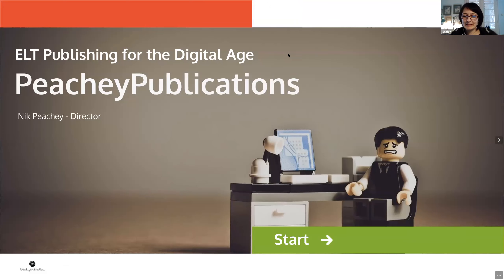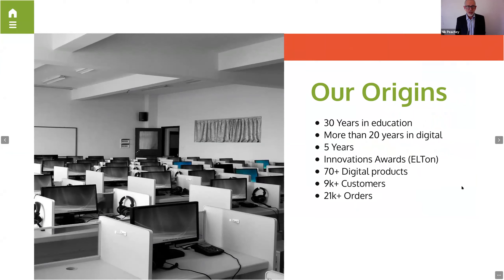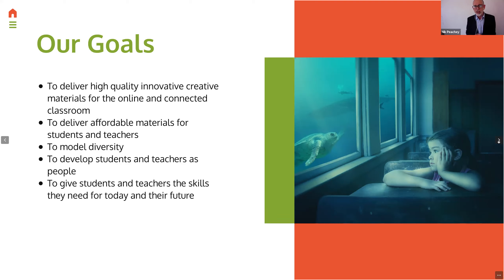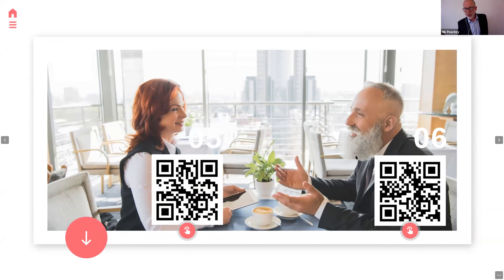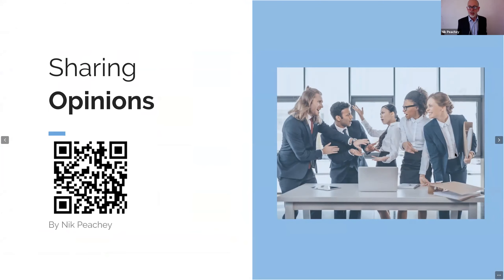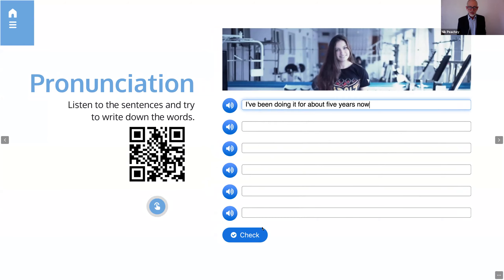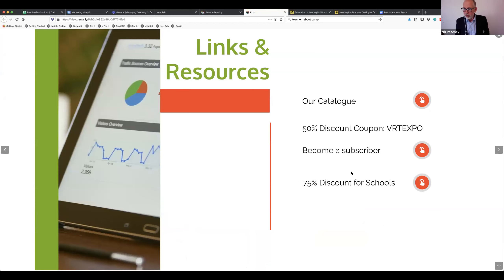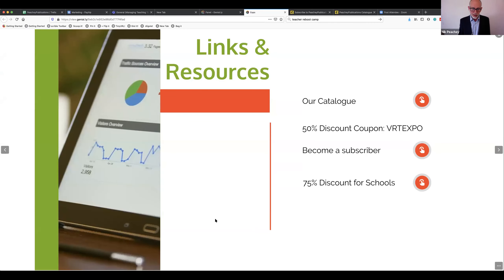PeacheyPublications: ELT Publishing for the Digital Age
Contribution by Nik Peachey as part of the 11th Virtual Round Table Web Conference 2020:

PeacheyPublications has a range of teaching and learning resources and teacher development materials that have been specifically designed for the online classroom.

Come along and see a range of materials, chat about how they can be used in the virtual classroom and download some free samples.